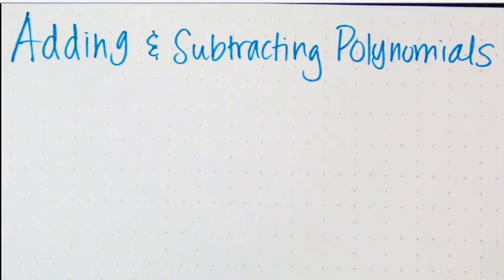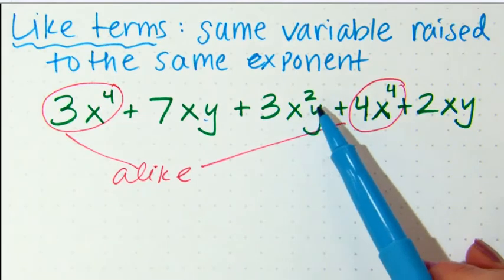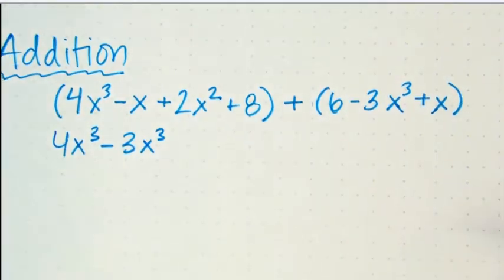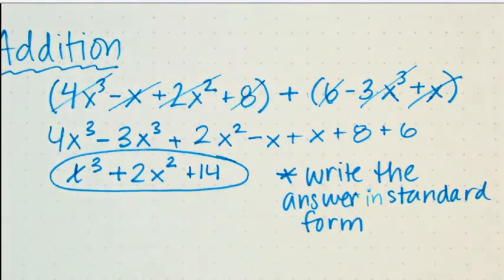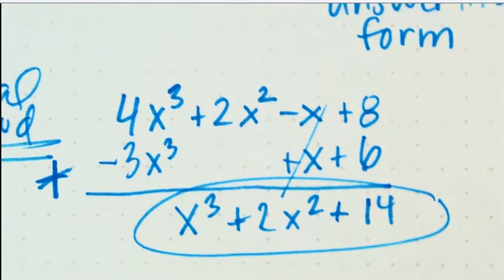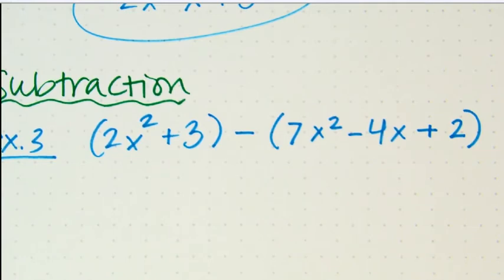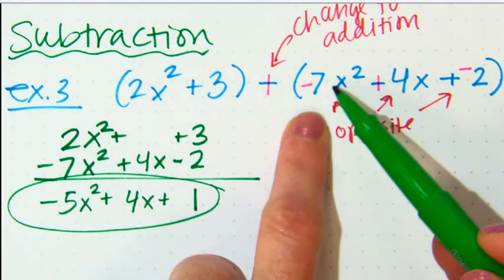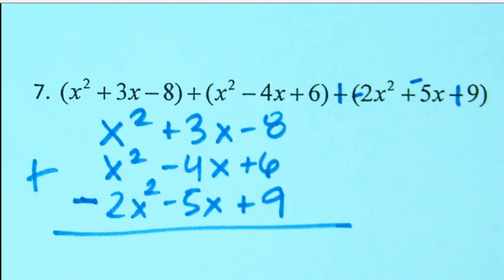Add and Subtract Polynomials